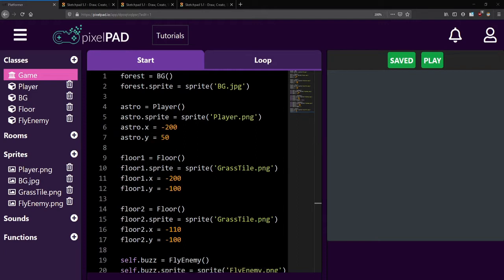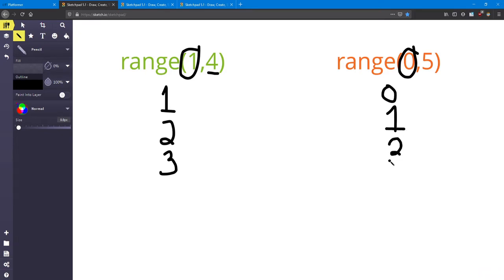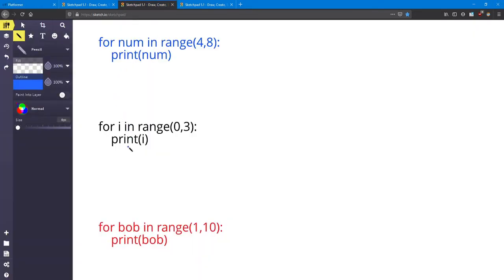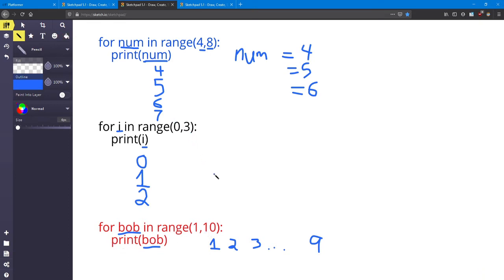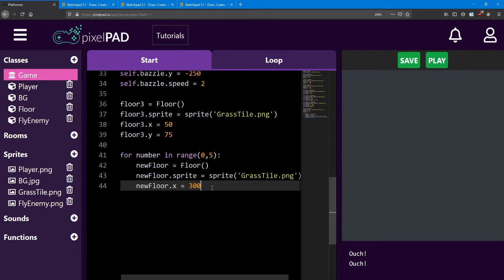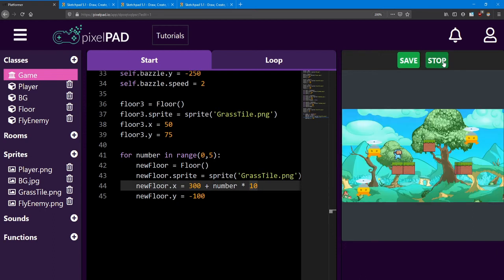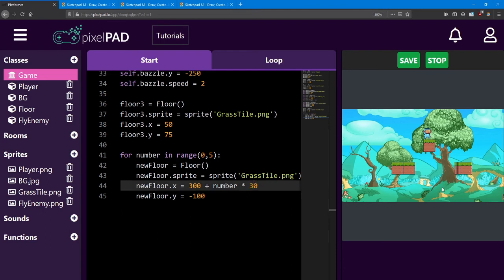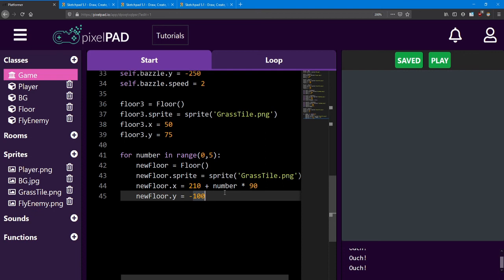PixelPAD Tutorial: Platformer #7 - For Loops